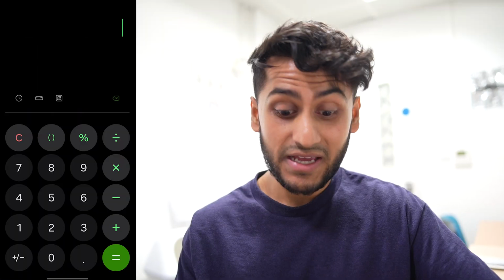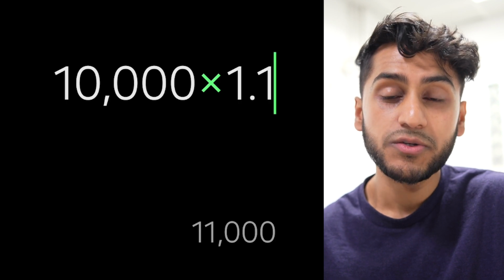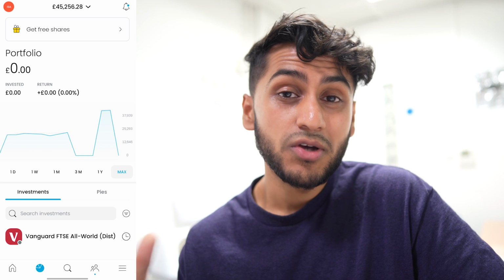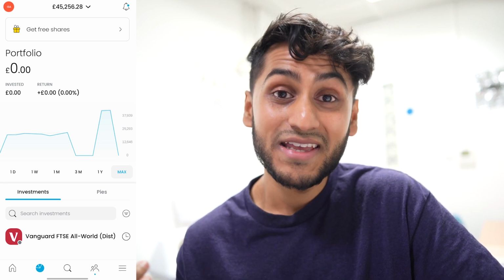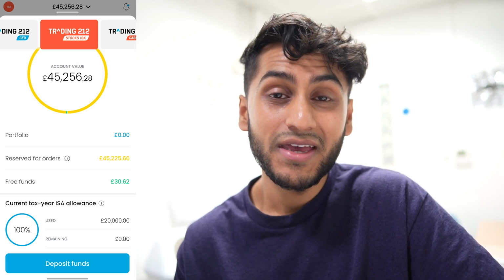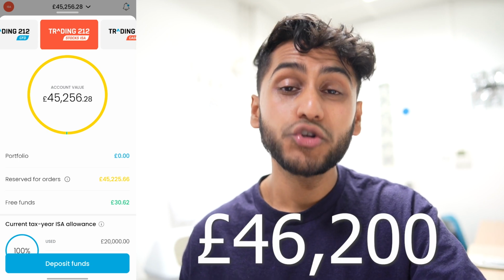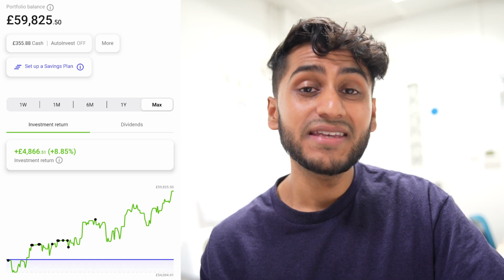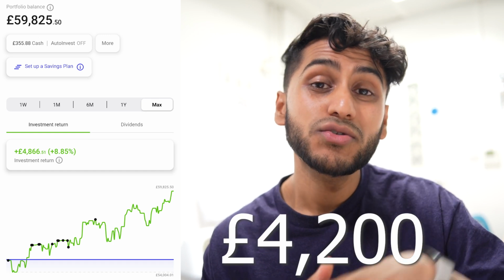How Compound Interest ACTUALLY Works